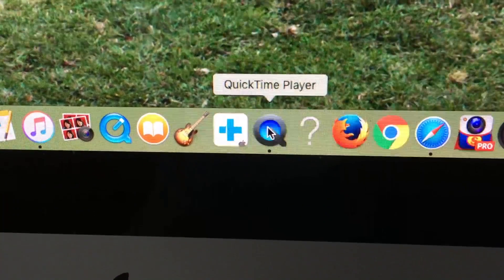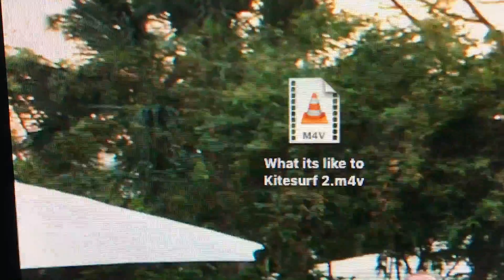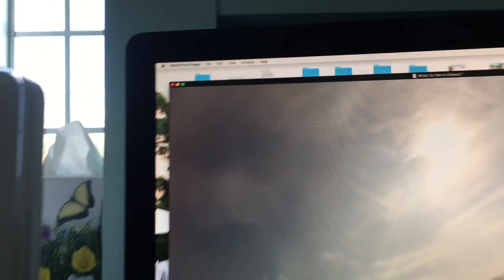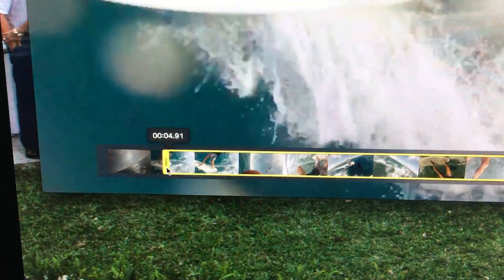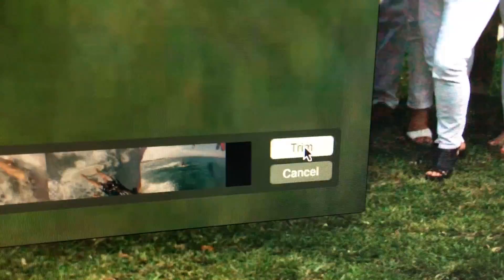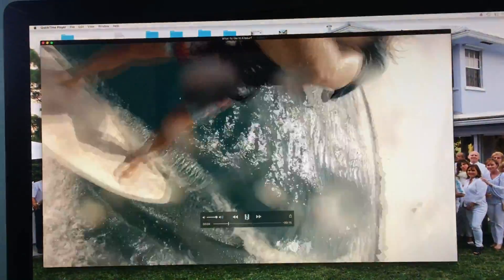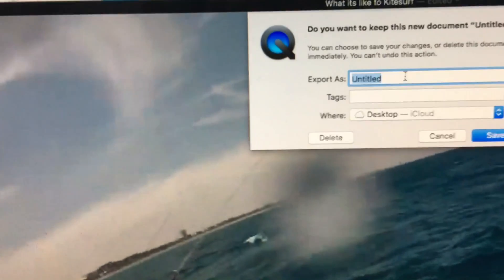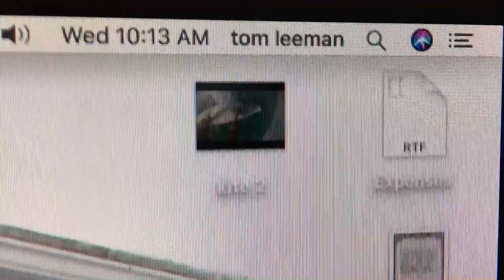How to Trim a video clip with Quicktime Player